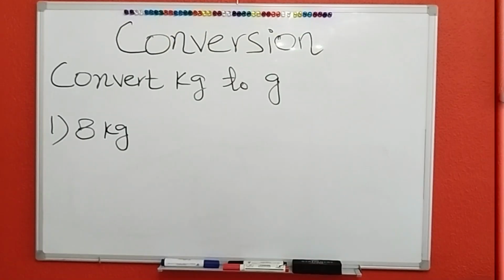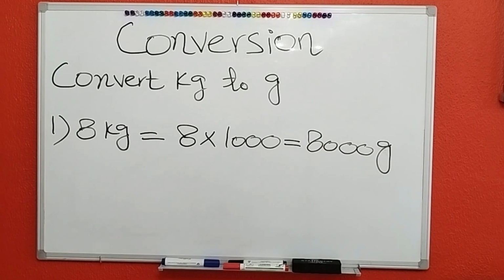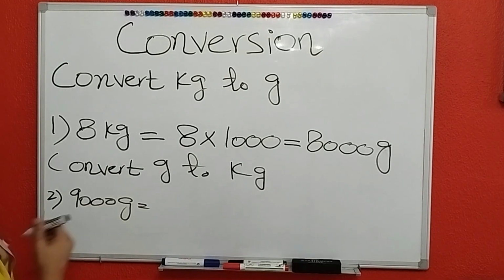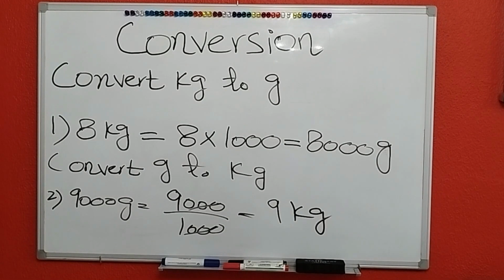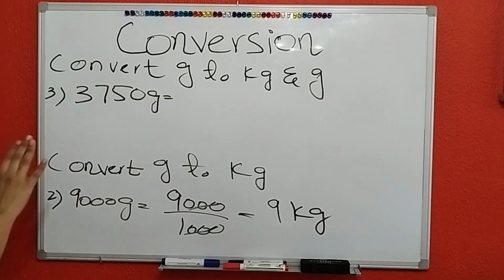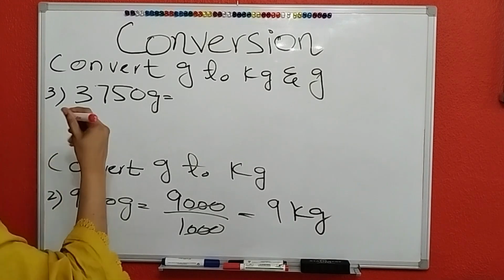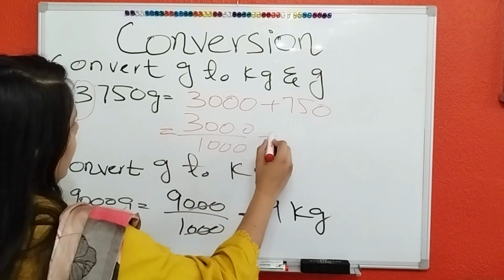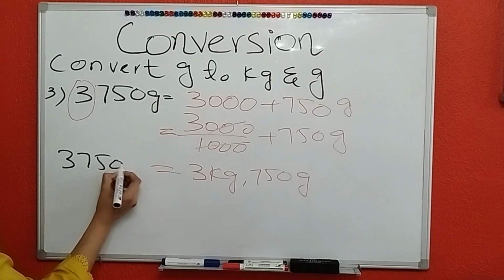Convert gram to kilogram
Welcome to Maths Club. In this video you will learn
How to Convert  kilogram to gram           01:10
Convert gram to kilogram           01:58
Convert gram to kilogram and gram 03:17
I hope you will find this video very helpful for you.